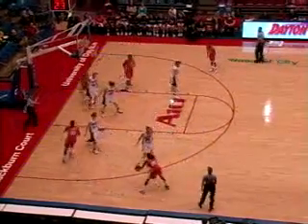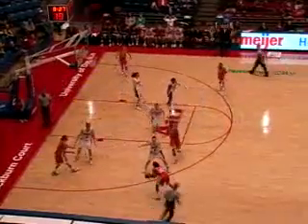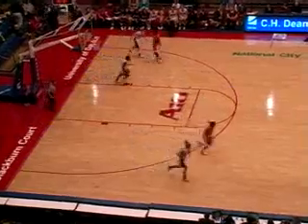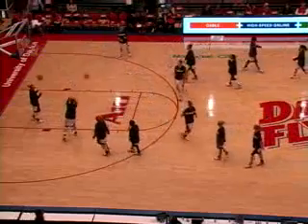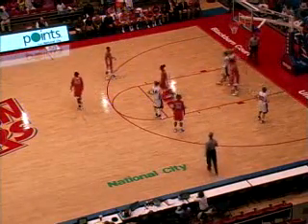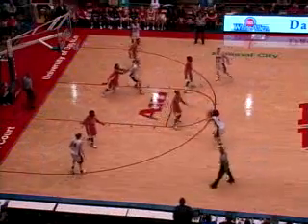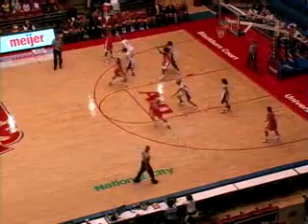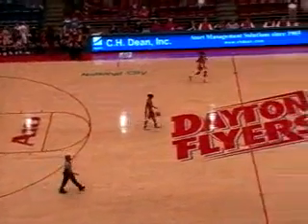The Vault | Dayton Women's Basketball vs. Clemson 2007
This is the official account of the Dayton Flyers. The University of Dayton Athletic Department is a proud member of the NCAA. As a Division I program, the Flyers constantly strive to be the best at everything we do.